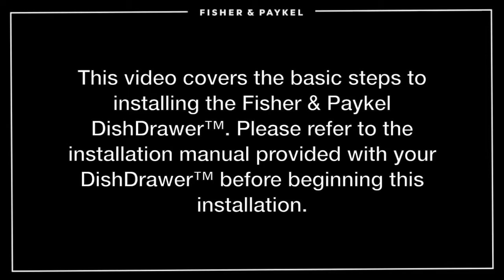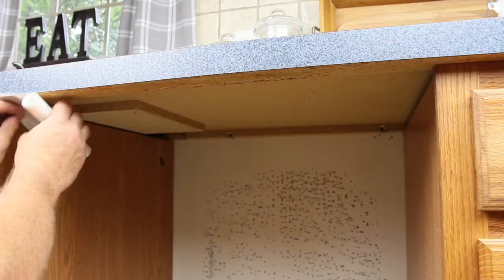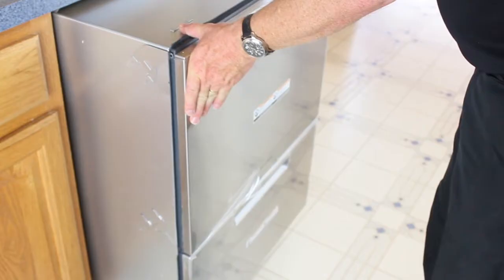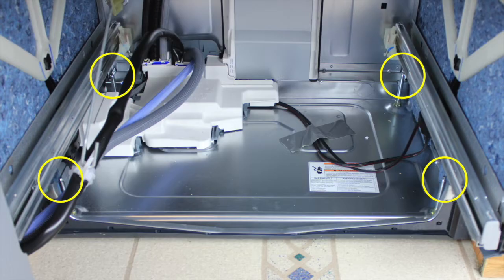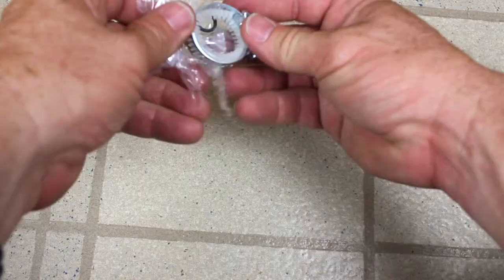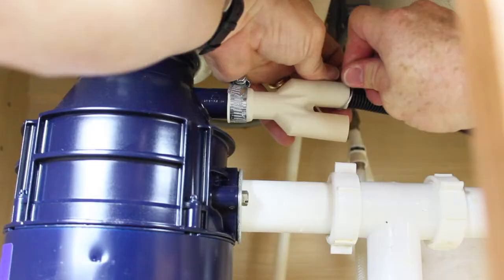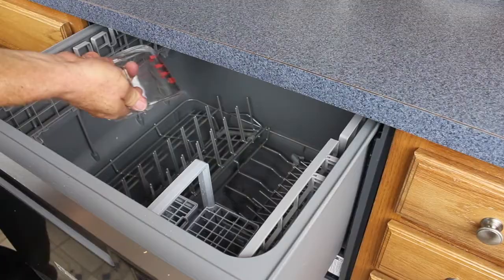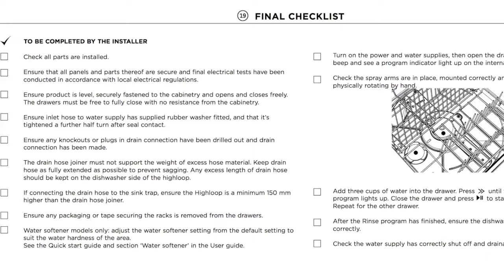Fisher and Paykel's DishDrawer Installation